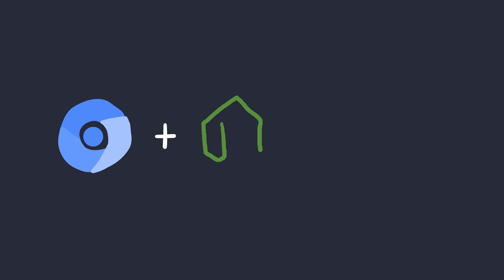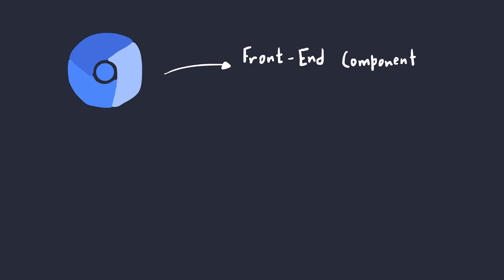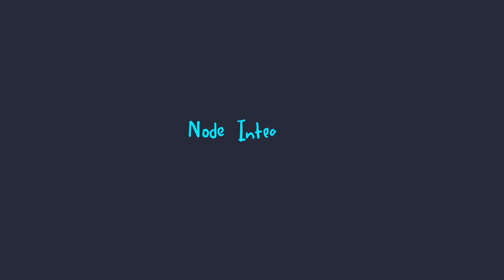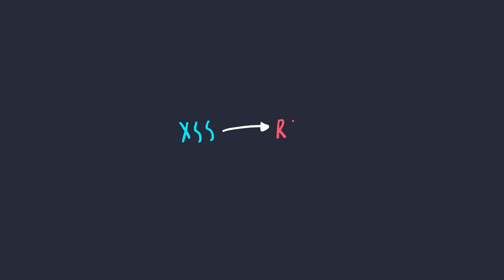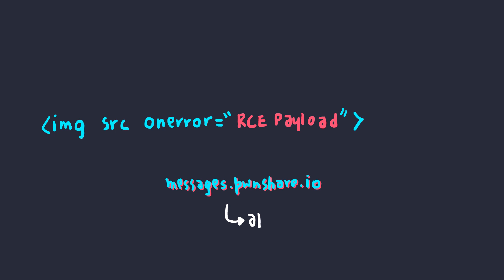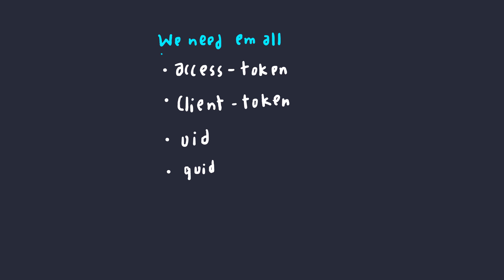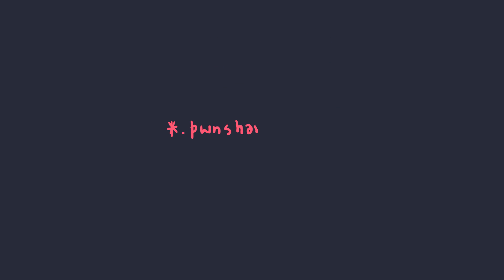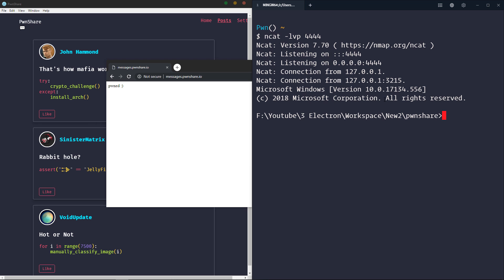Hacking Electron Applications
A video on the finding Remote Code Execution (RCE) on Electron Js Applications

🎵 Track: Warriyo - Mortals (feat. Laura Brehm)